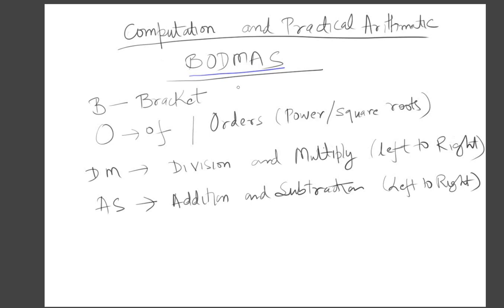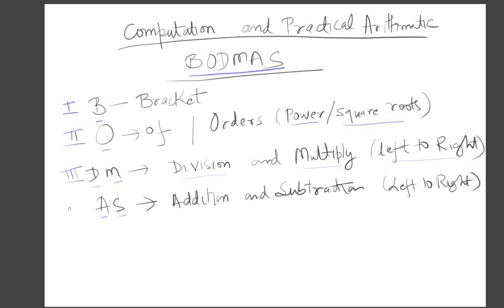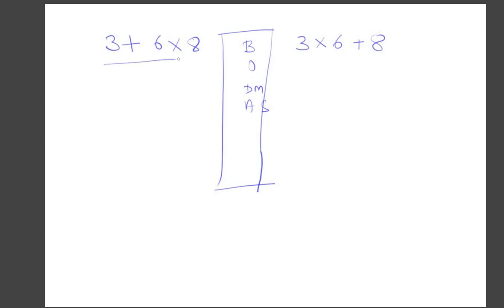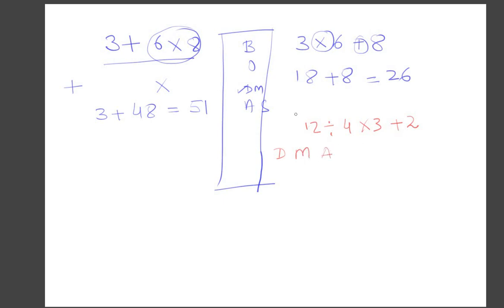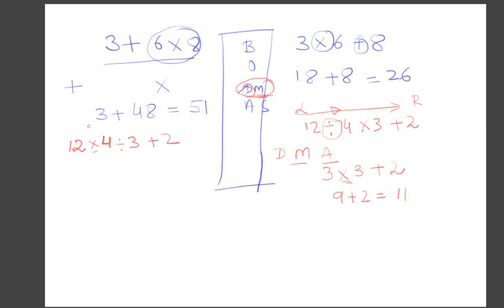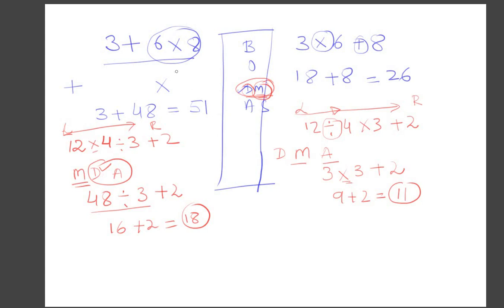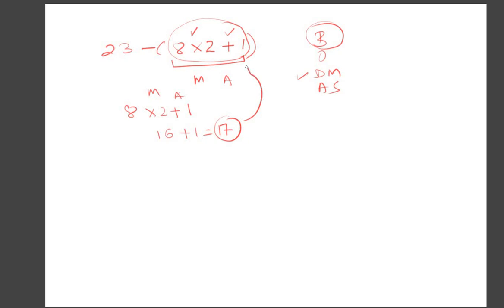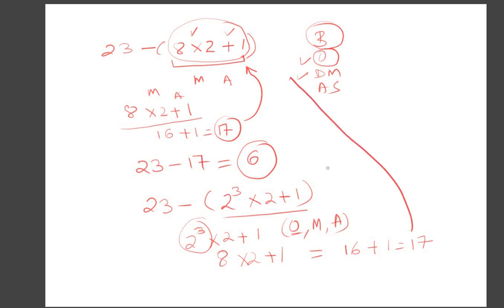BODMAS - VCE General Maths Unit 1 and 2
This video explains the basics of BODMAS, a topic from Cambridge University Press General Maths unit 1 and 2 grade 11 chapter 1 - Computation and Practical Arithmatic